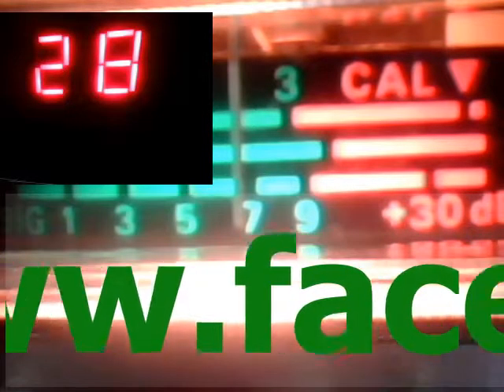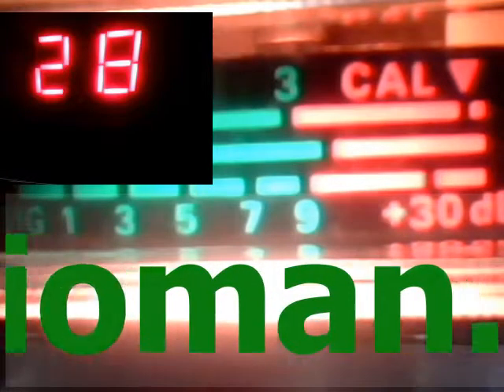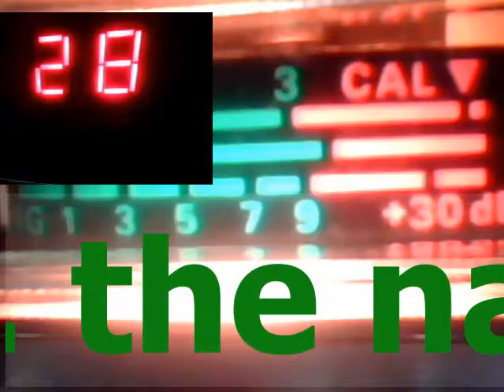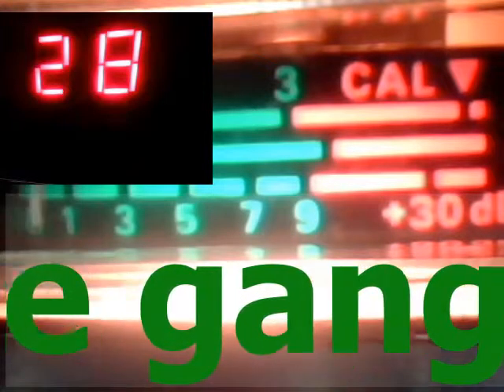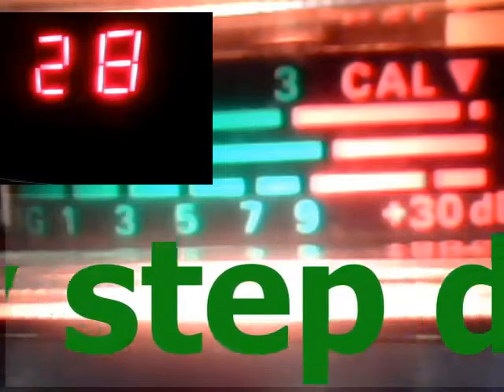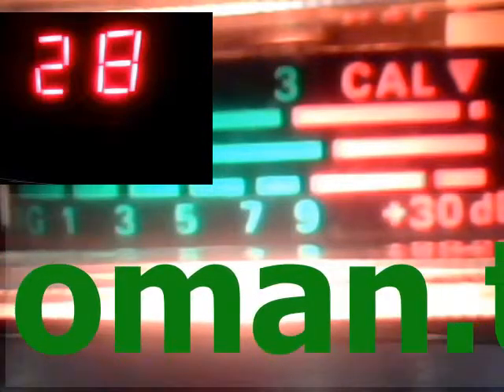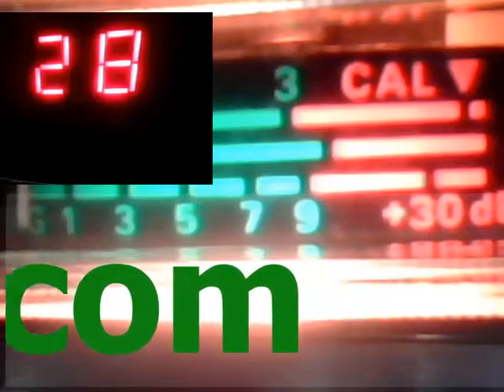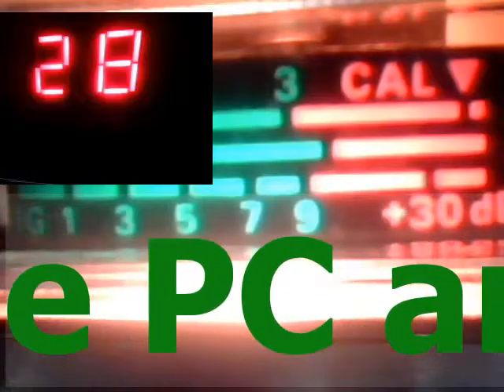Audioman288 &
come in on the PC and check out . ZamTalk.com. download it. the name of the room is. c b radio good time gang! follow step by step directions: .show adult and . radio&tv. zamtalkradio.join.. ( make sure check mark is in adult box, to show room) ZamTalk.com